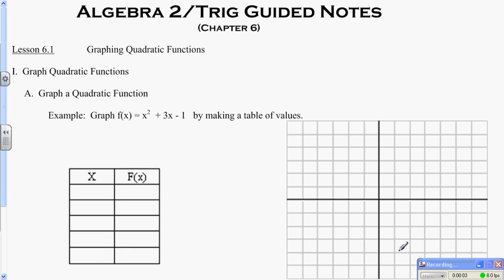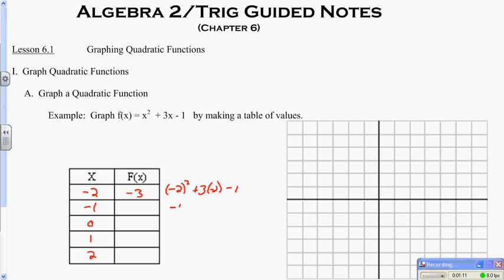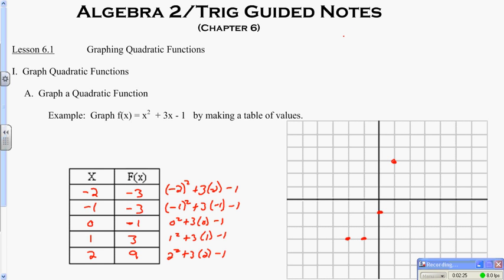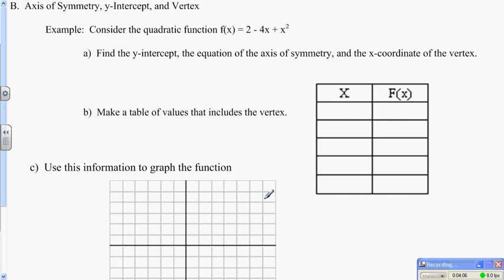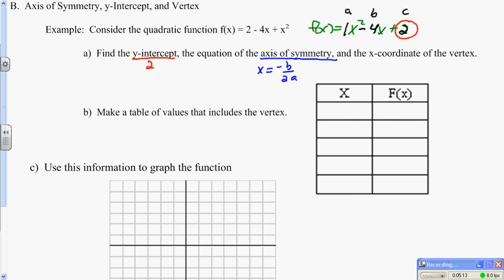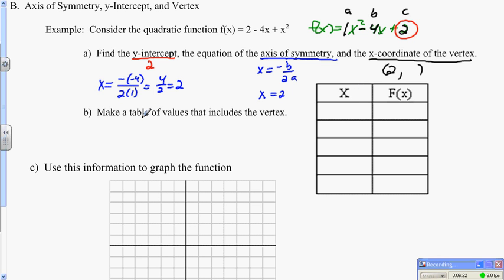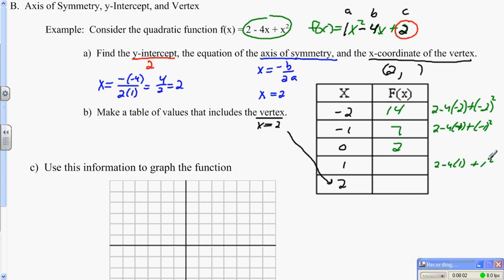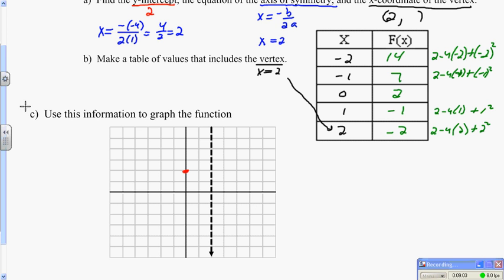AA2T Lesson 6.1 Graphing Quadratic Functions Part A